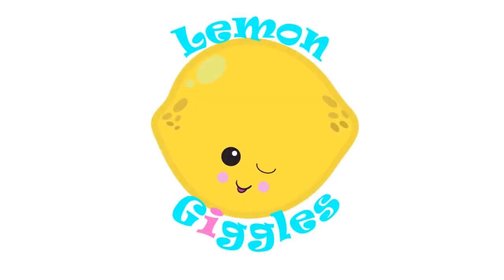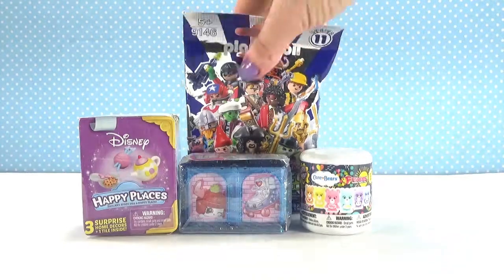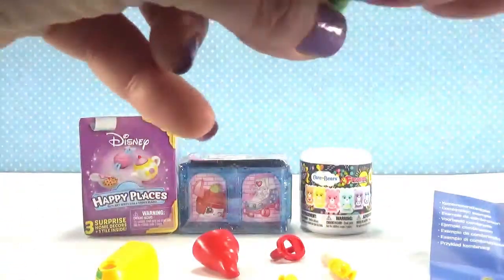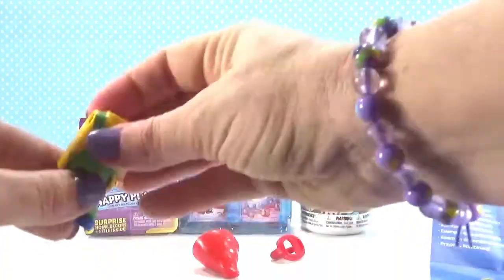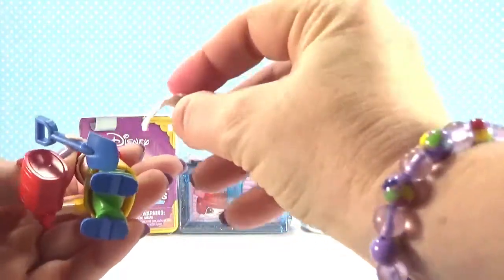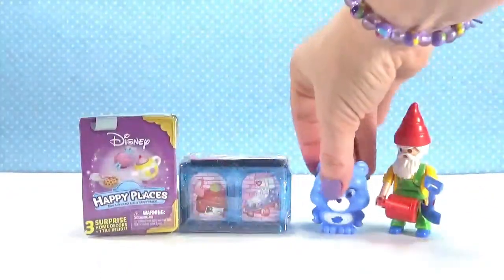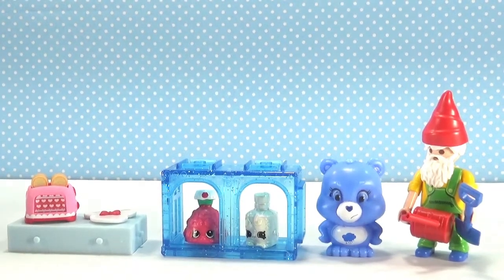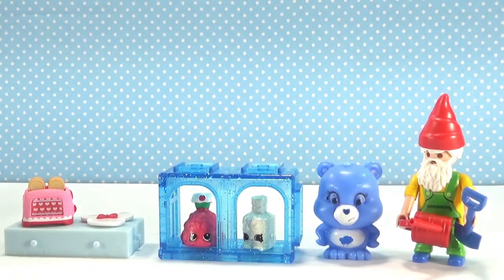Random Blind Bag Basket #66 - Disney Happy Places, Care Bears Fashem, Shopkins S8, Playmobil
Random Blind Bag Basket #66 - Disney Happy Places Petkins, Care Bears Fashems, Shopkins Season 8 world vacation, Playmobil - Toy Review and Unboxing

Welcome Lemon Drops! Lemon Giggles is a fun, happy, kid friendly channel featuring videos on Shopkins, My Little Pony, Play Doh, DIY crafts, blind bag surprises, speed coloring, and lots more! Watch toy reviews, toy hauls, toy unboxing, and lots of fun!

NEW Shopkins Cutie Cars Diner Unboxing + Shopkins Shoppie Mini Poppette + Peppa Mint Toy Review
Grossery Gang Series 3 Putrid Power ULTRA RARE Unboxing Toy Review + Clean Team
Speed Coloring Shopkins Strawberry Kiss with Markers